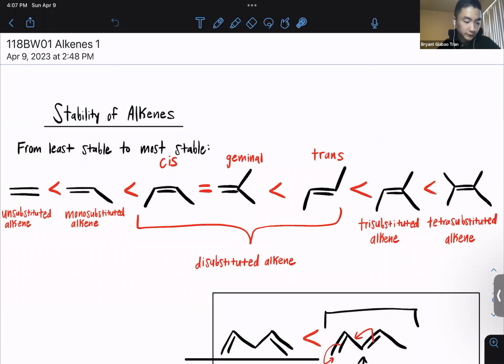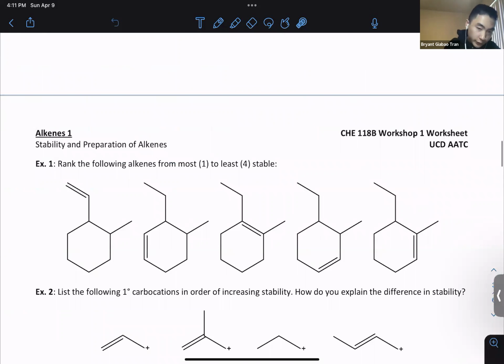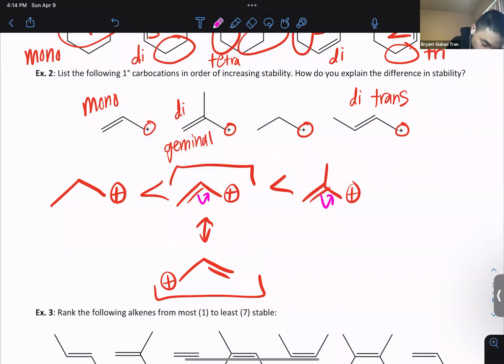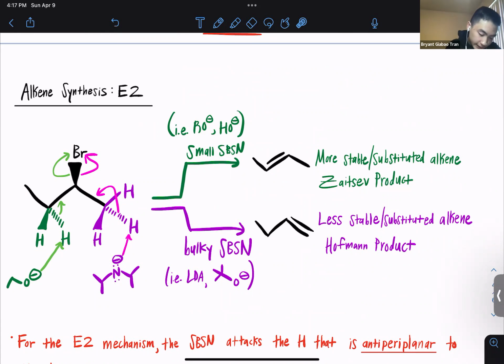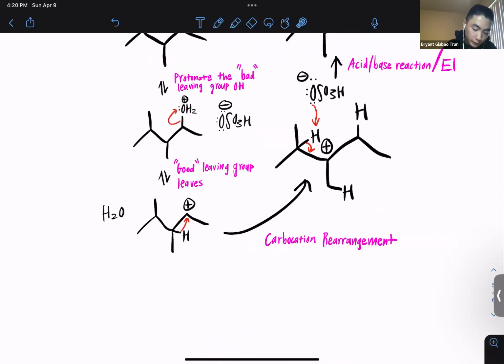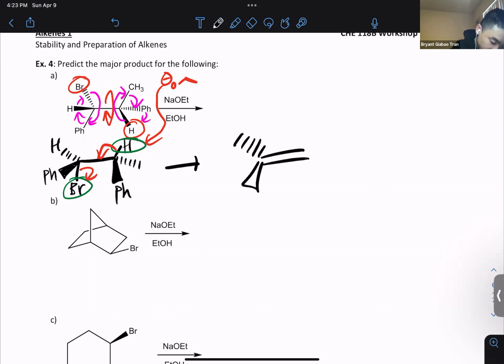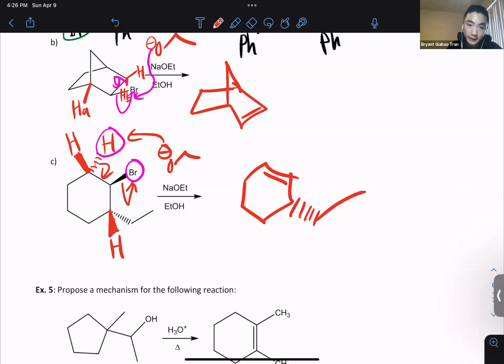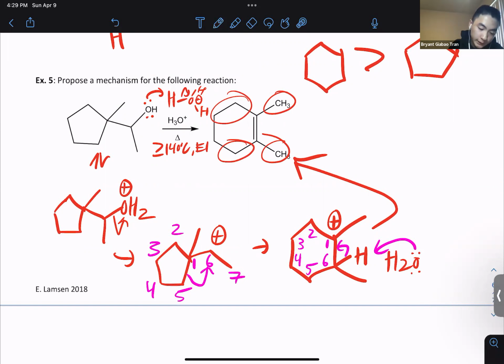Alkene Stability, Carbocation Stability, and Alkene Synthesis - Organic Chemistry